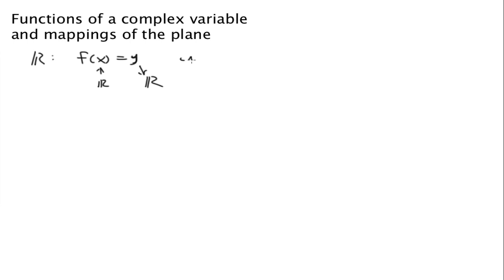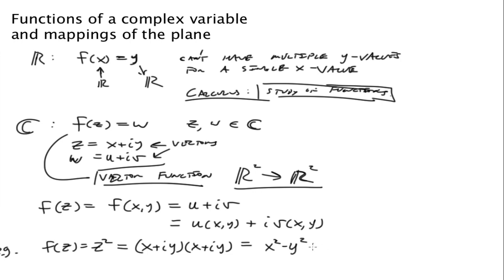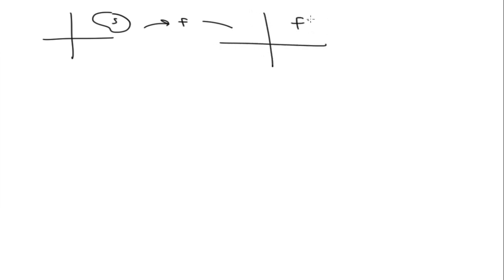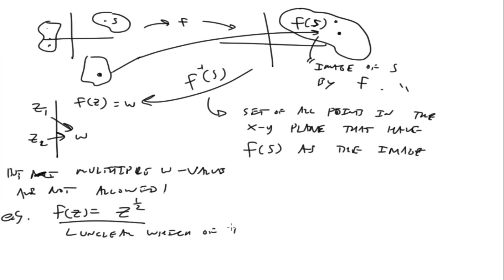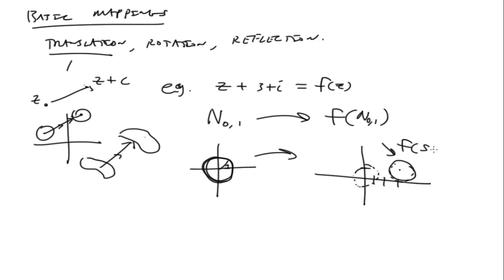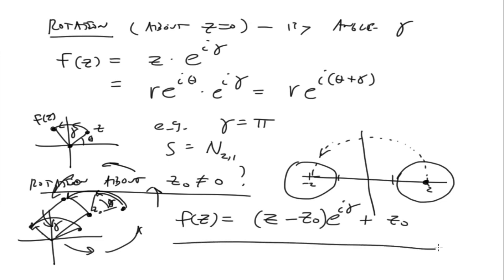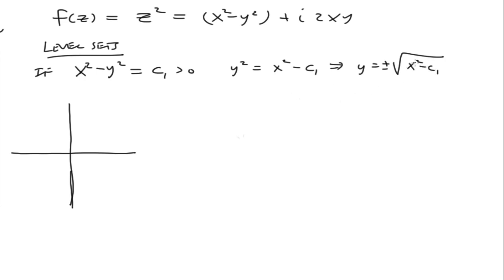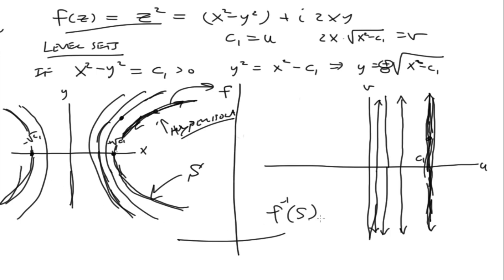Functions of complex variables and mappings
We detail the basic structure of complex functions and go over examples of how functions map sets in the plane to image sets